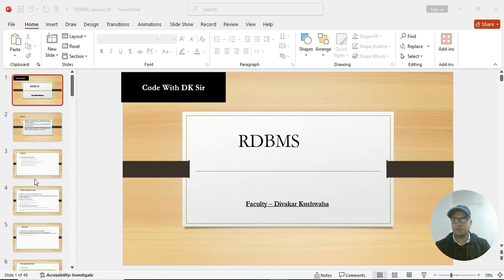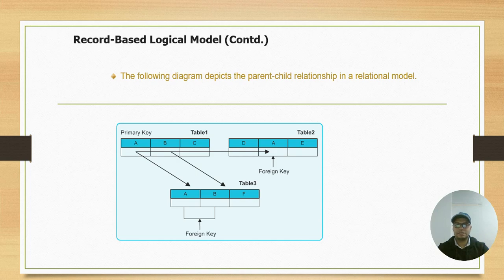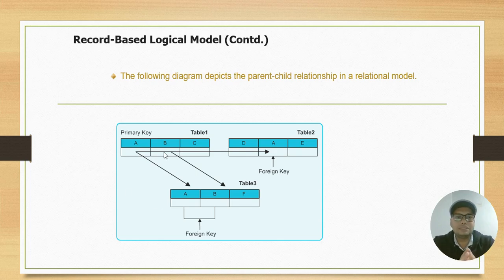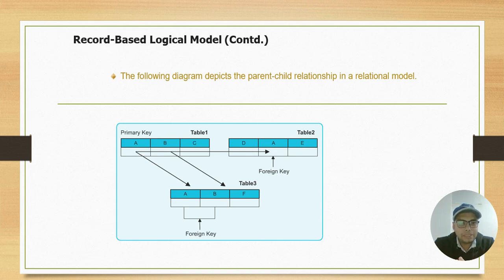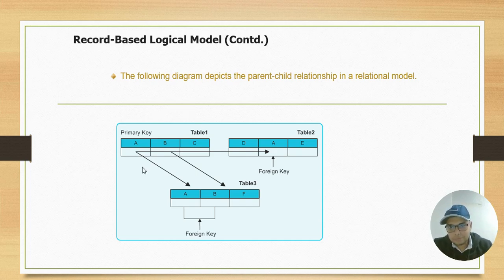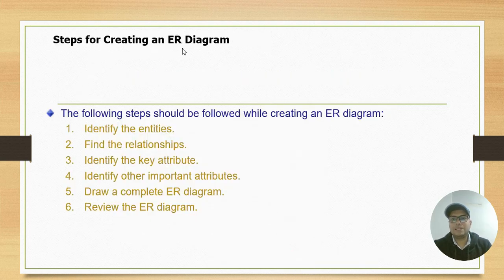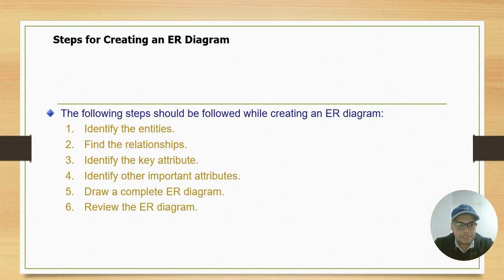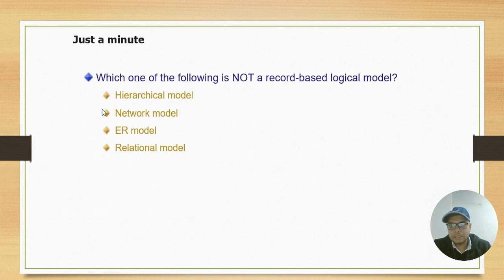RDBMS Session-4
In this session I have explain about primary key and foreign key
and Steps for Creating an ER Diagram and protocol regarding ER.
Golden rules for primary key why primary key is important for table.